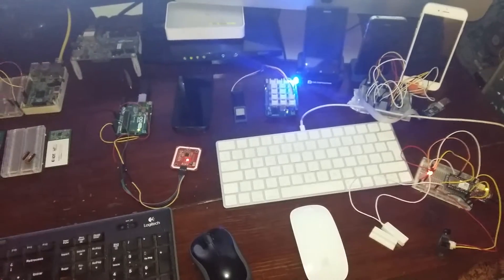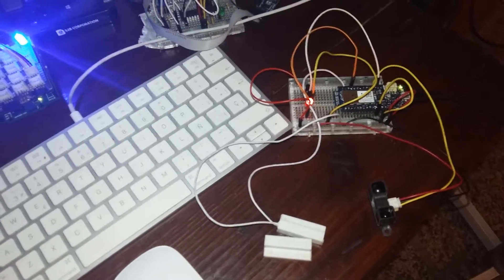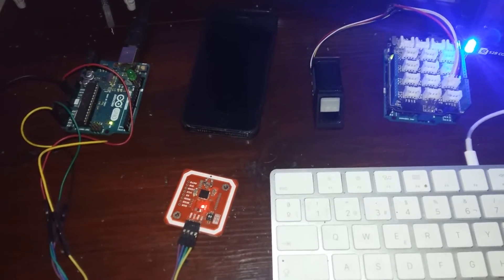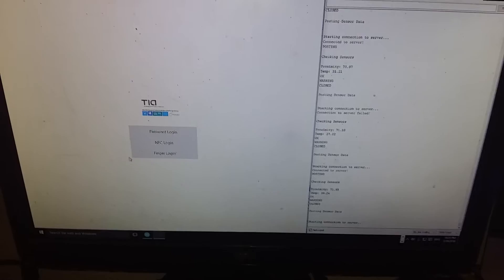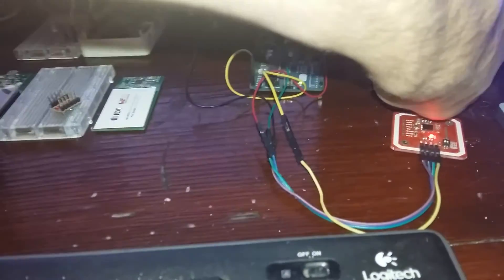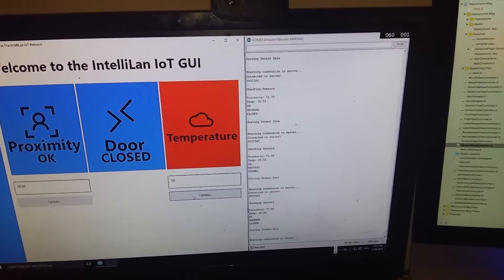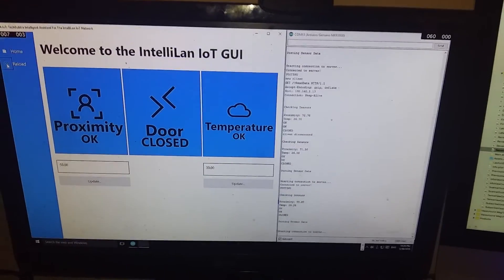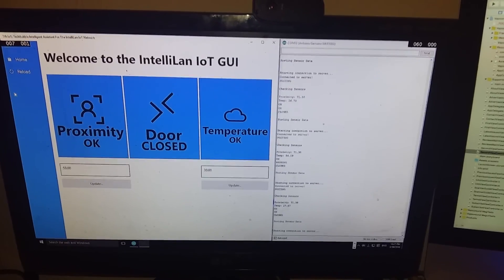World Maker Challenge Entry: Weak AI IoT Assistant & MKR1000 / Uno IoT Devices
This project consists of three devices:

2 x Arduino Uno boards (AuthWayNFC & AuthWayFP)
1 x MKR1000 (DoorGuard1000)
1 x Windows Universal Application (TIA).

The two Arduino Uno boards are used for authentication to the Windows application and the MKR1000 is an IoT security device. The Arduino Uno boards communicate with the Windows Application using serial, the MKR1000 is a web server and the Windows Application controls it and reads sensor data via HTTP.

The Windows Universal application is a Weak Artificial Intelligence application using SIML - the Synthetic Intelligence Markup Language. The Windows application is programmed in C# and also uses speech recognition and speech synthesis.

The plan was to integrate Azure IoT Hub & Stream Analytics completely and be able to manage and monitor devices etc via the Windows Application but due to issues I came across with the Azure API's and other work commitments I did not have enough time to do this but will be doing in the future. For now the DoorGuard1000 sends its data to Azure IoT Hub.

You can find instructions schematics and source code on the project page on Hackster, please help by Respecting the project...